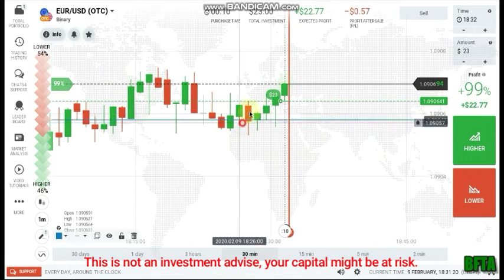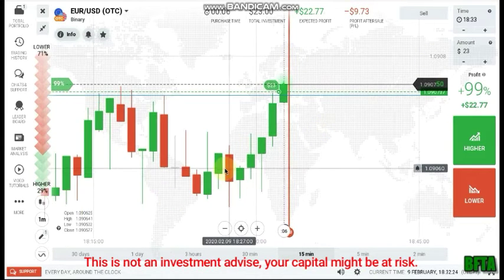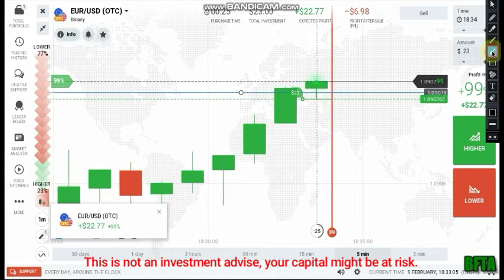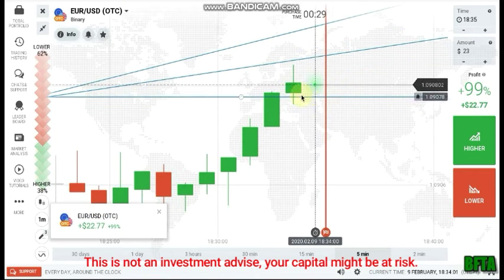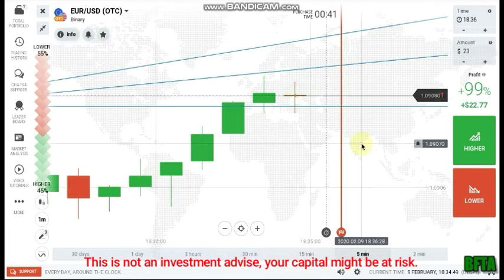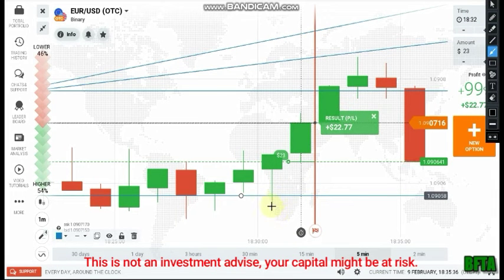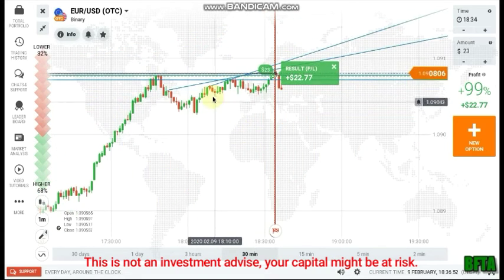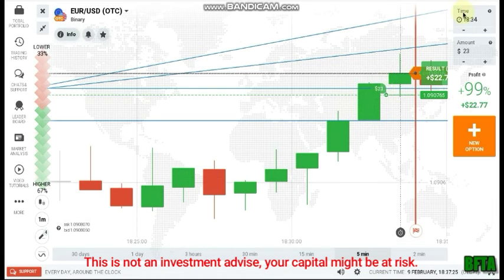How to predict the next candle with Candlestick psychology|IQ option